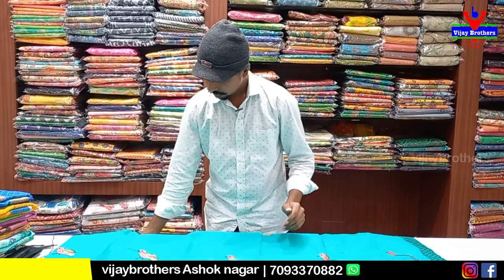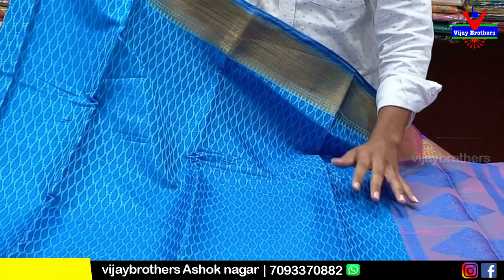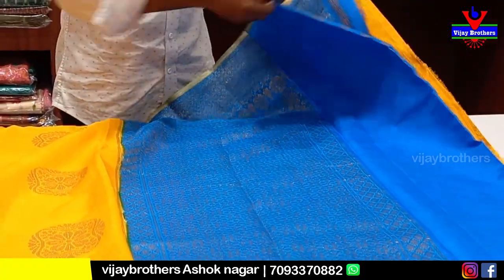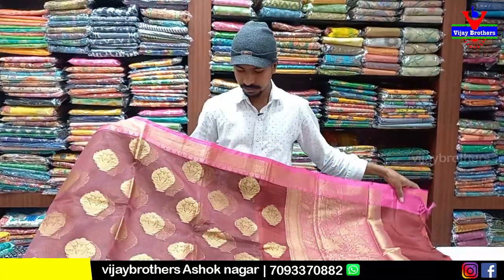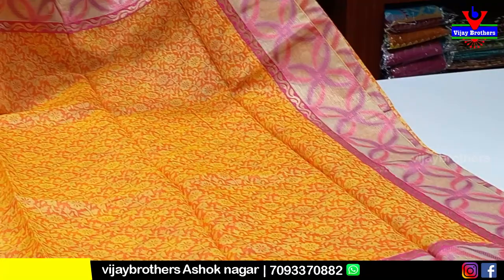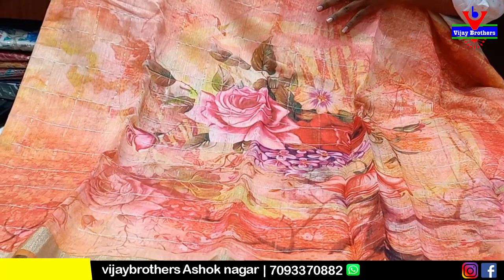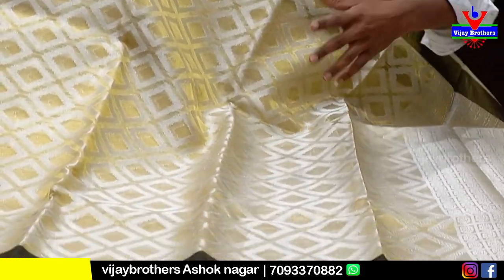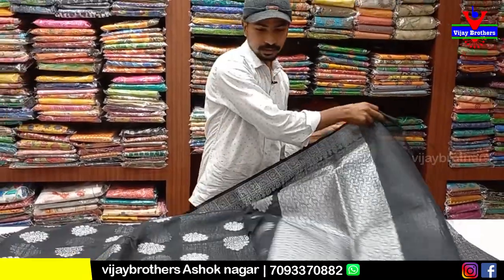50% to 60% offer On All Sarees | 7093370882| Ashok Nagar